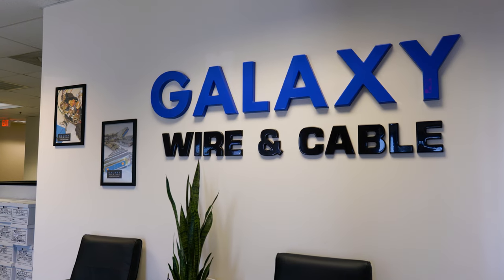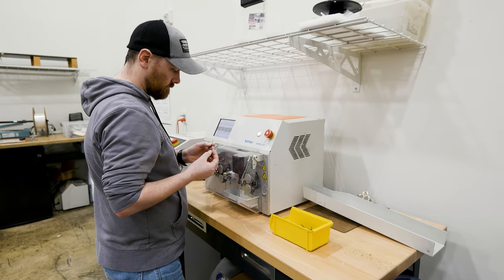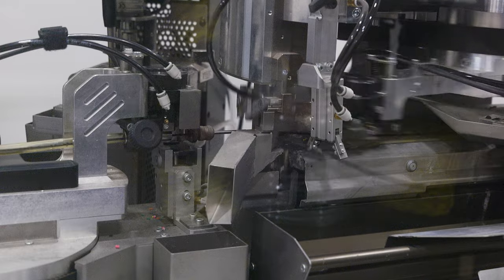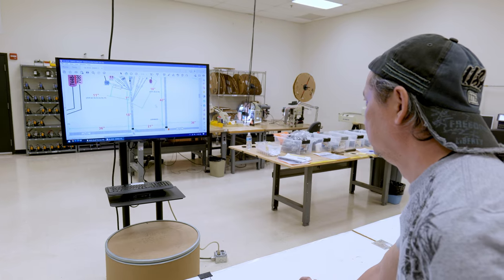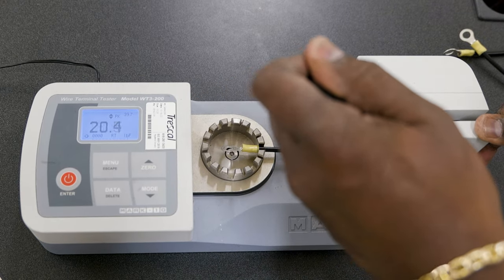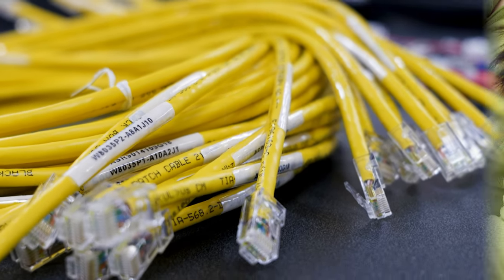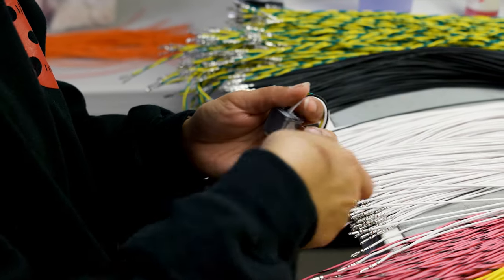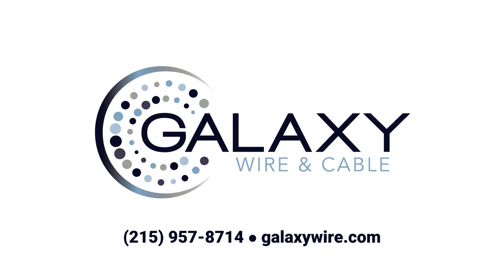Quality Control Processes at Galaxy Wire & Cable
As a leading manufacturer and supplier of cable assemblies, electronic wire harnesses, custom wires and cables, Galaxy Wire & Cable ensures the highest quality design and construction throughout its entire process via rigorous and thorough quality control (QC) processes. Here's a behind-the-scenes look at Galaxy’s QC process from start to finish.

To inquire about custom wires, cables, assemblies and wire harnesses, visit our